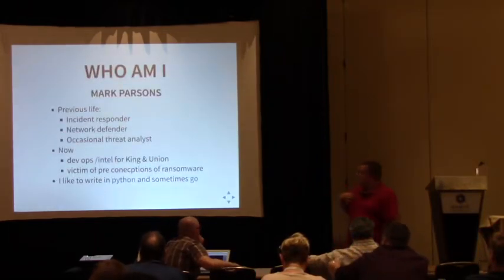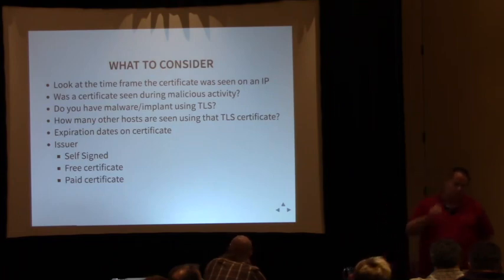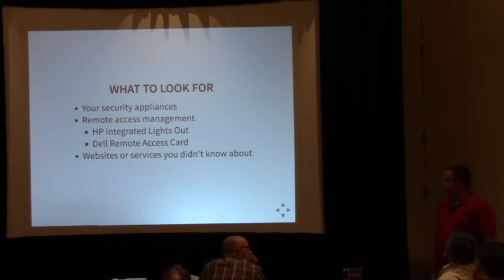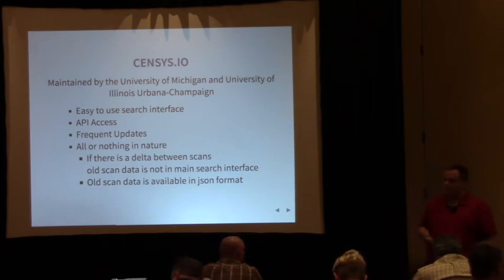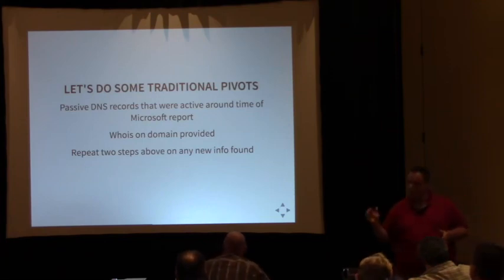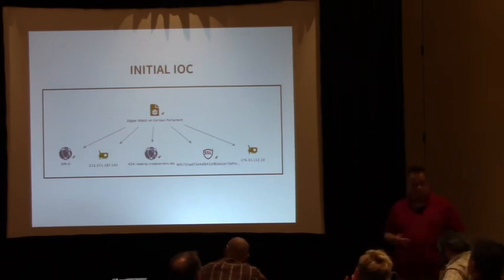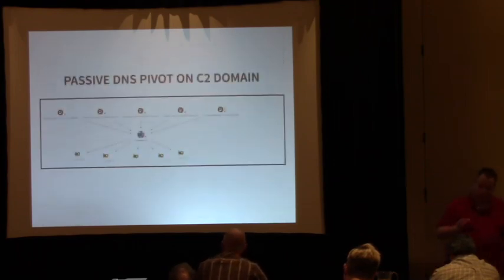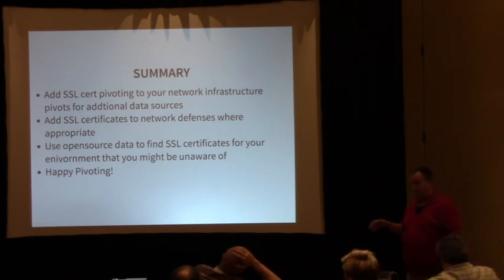Hunting threats with TLS signatures Mark Parsons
Hacking conference
ArchCon 2016